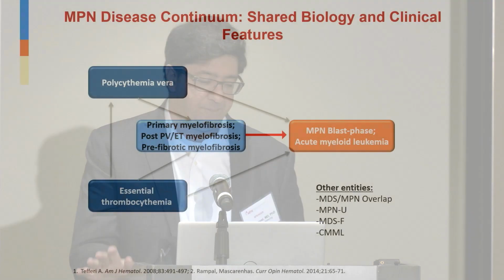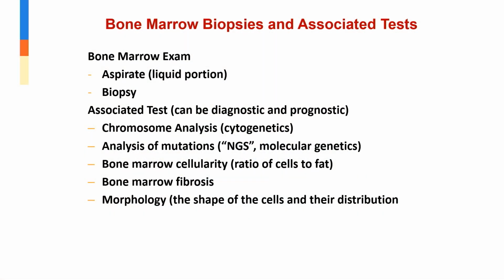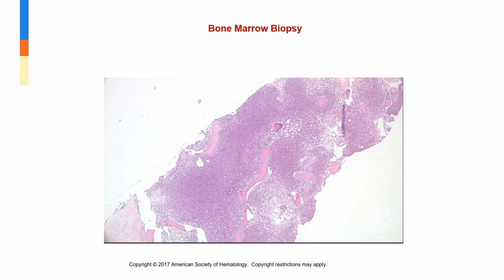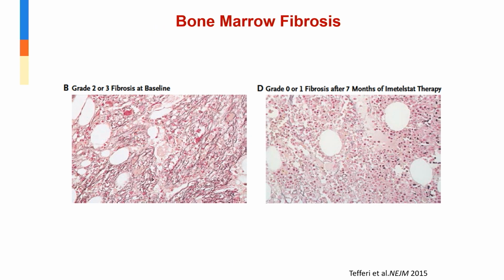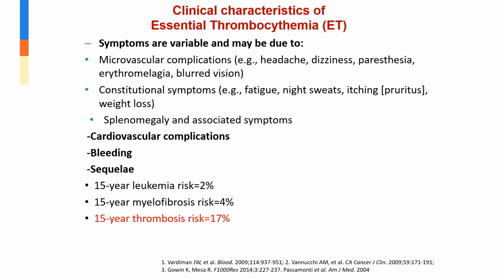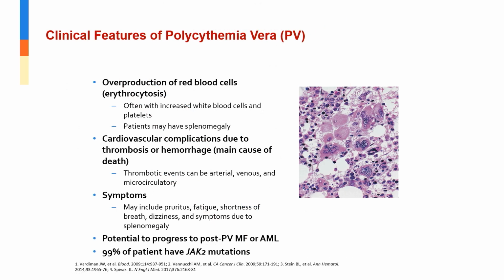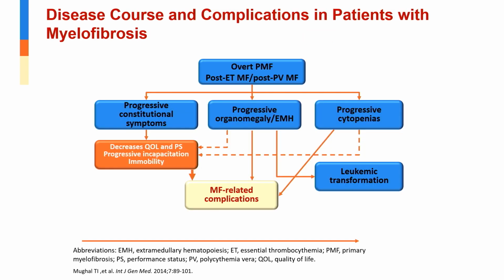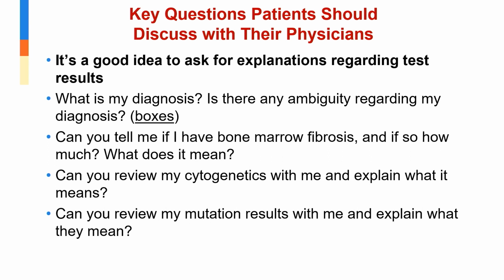MPN Boston Patient and Caregiver Event 2022: Dr. Raajit Rampal